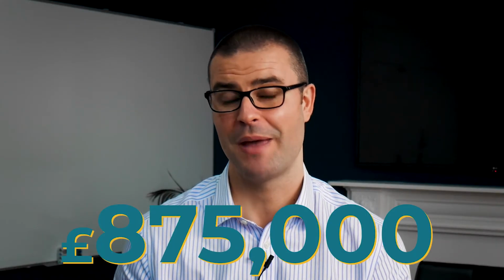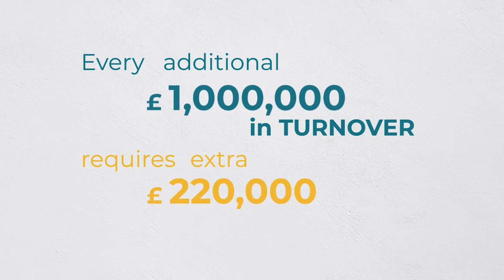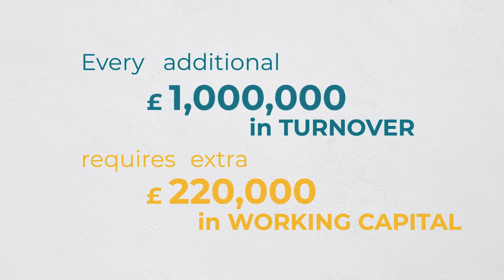Let me show you the money: Mind Your Own Business - Episode 2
𝗟𝗲𝘁 𝗺𝗲 𝘀𝗵𝗼𝘄 𝘆𝗼𝘂 𝘁𝗵𝗲 𝗠𝗢𝗡𝗘𝗬 in this week's episode of Mind Your Own Business.

If you are like many other business owners, you're only looking at your P&L and therefore you have a one-sided view of what's really going on in your business. Profitability is important but what's more important is your company's ability to turn profit into cash in the bank.

𝗠𝗶𝗻𝗱 𝗬𝗼𝘂𝗿 𝗢𝘄𝗻 𝗕𝘂𝘀𝗶𝗻𝗲𝘀𝘀
is all about helping you understand some of the key skills that you'll need to develop and some of the changes that you will need to make in order to have a business that has rock-solid foundations, is properly scalable and where you are actually doing the things that add the most value to help you move forward.

𝗡𝗲𝘄 𝗲𝗽𝗶𝘀𝗼𝗱𝗲𝘀 𝗼𝗳 𝗠𝗶𝗻𝗱 𝗬𝗼𝘂𝗿 𝗢𝘄𝗻 𝗕𝘂𝘀𝗶𝗻𝗲𝘀𝘀 𝘄𝗶𝗹𝗹 𝗯𝗲 𝗮𝘃𝗮𝗶𝗹𝗮𝗯𝗹𝗲 𝗲𝘃𝗲𝗿𝘆 𝗧𝗵𝘂𝗿𝘀𝗱𝗮𝘆.

𝗦𝘂𝗯𝘀𝗰𝗿𝗶𝗯𝗲 𝘁𝗼 𝗺𝘆 𝗬𝗼𝘂𝗧𝘂𝗯𝗲 𝗰𝗵𝗮𝗻𝗻𝗲𝗹 to be notified as soon as the new episode is live and don’t forget to visit the Mind Your Own Business webpage 𝗵𝘁𝘁𝗽𝘀://𝗯𝗶𝘁.𝗹𝘆/𝟯𝗻𝗽𝗼𝘃𝗚𝟮 to gain access to further videos, business tips and resources mentioned in this series.